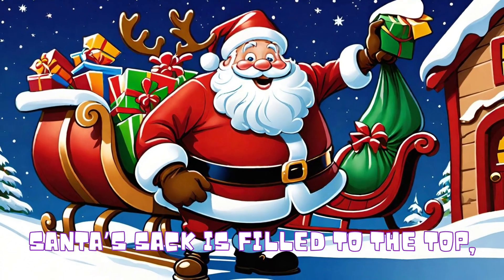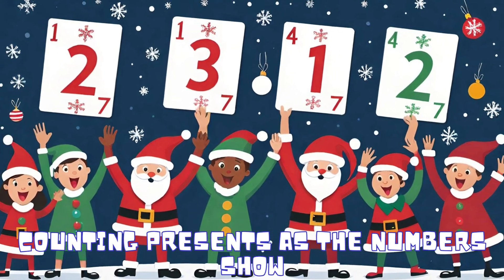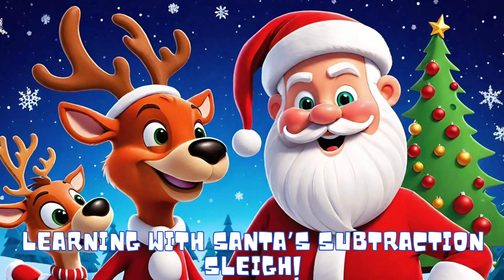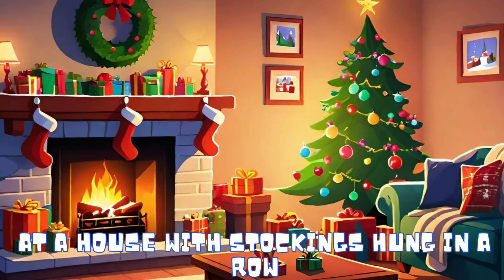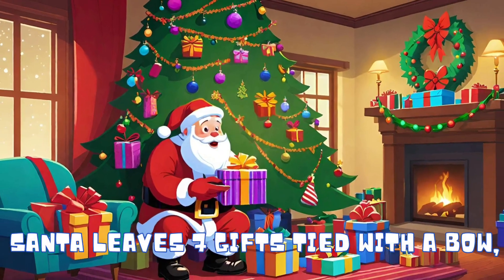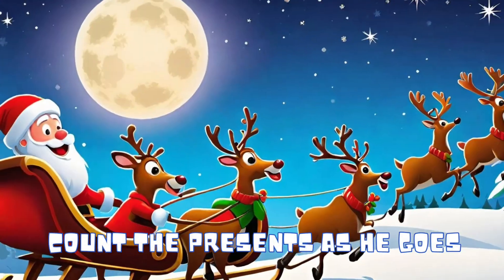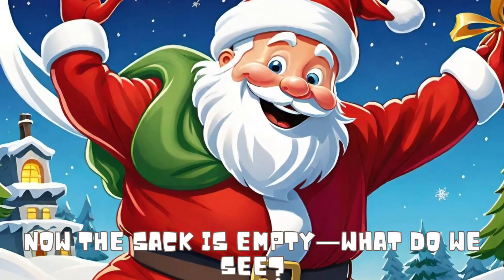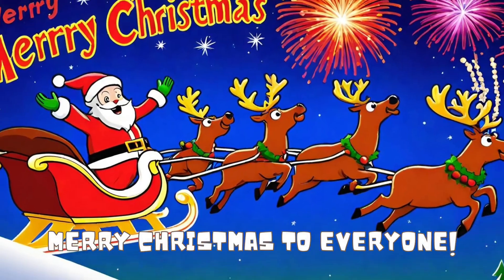🎄✏️ **Santa’s Subtraction Sleigh - Fun Christmas Math Song for Kids and Toddlers!** 🦌🎶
Let your little ones join Santa on his math-filled journey in this cheerful Christmas song! **"Santa’s Subtraction Sleigh"** is an educational and festive video that teaches kids subtraction as Santa delivers presents to children around the world.

- 🎁 Watch Santa start with a sack full of gifts and count how many remain after each stop.
- 🏠 Learn subtraction as Santa delivers presents to kids in cozy homes.
- 🦌 Magical scenes of Santa’s sleigh flying through snowy skies with Rudolph leading the way.
- ✏️ Fun, interactive visuals to make learning subtraction easy and exciting for kids.

🎶 This song is perfect for:
- Preschoolers and toddlers learning basic math.
- Classrooms and homeschooling during the holiday season.
- Families looking to combine festive fun with educational activities.